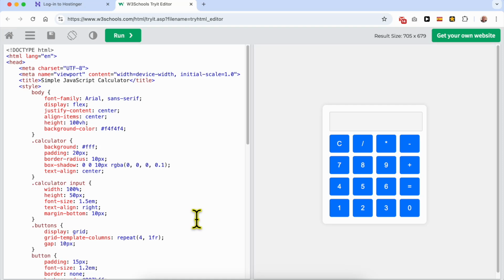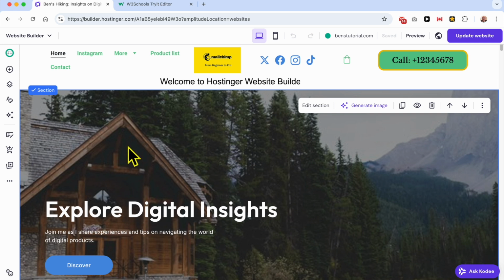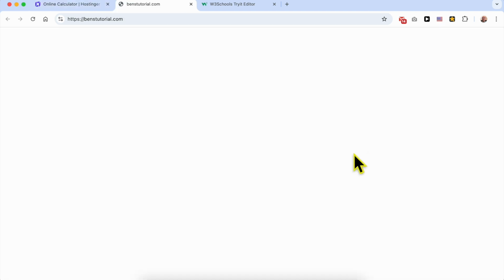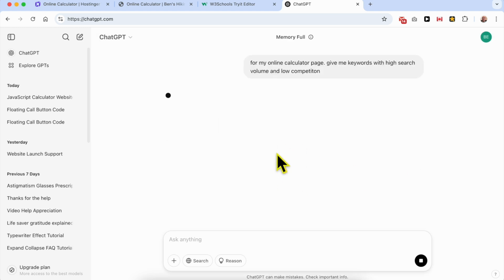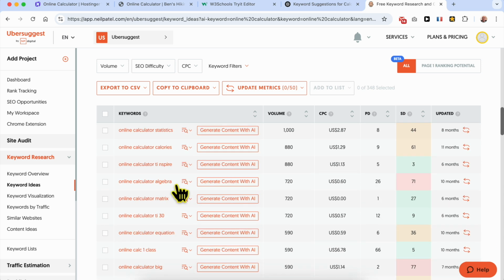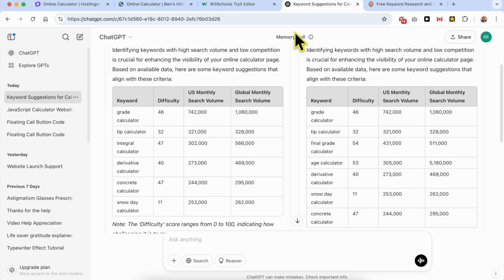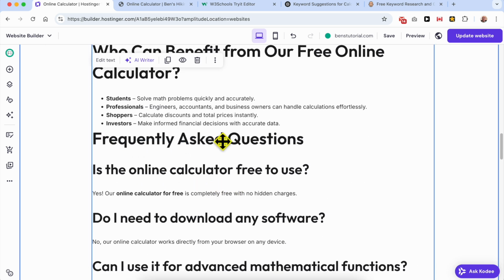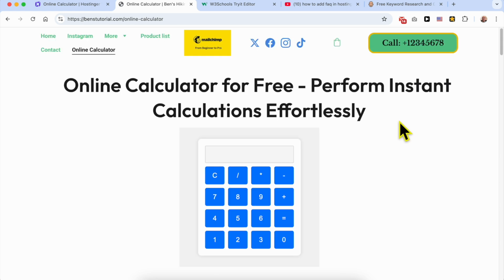How to Add an Online Calculator in Hostinger Website Builder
Want to add an online calculator to your Hostinger Website Builder? In this step-by-step tutorial, I’ll show you exactly how to embed a functional calculator using custom code. Whether you need a basic arithmetic calculator or something more advanced, this method will help you integrate it seamlessly into your website.

To get started, log in to your Hostinger account, navigate to the Website Builder, and create a new page for your calculator. Then, add an embed code element and insert the HTML code provided in this video. This simple method allows you to create an interactive online calculator in Hostinger Website Builder in just a few minutes!

By the end of this tutorial, you’ll have a fully functional online calculator on your Hostinger site, ready for your visitors to use.